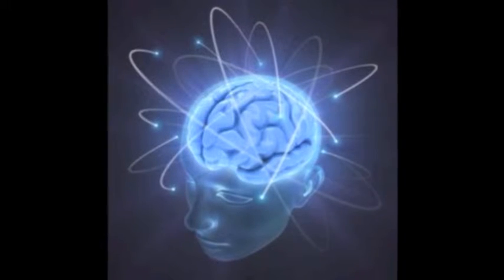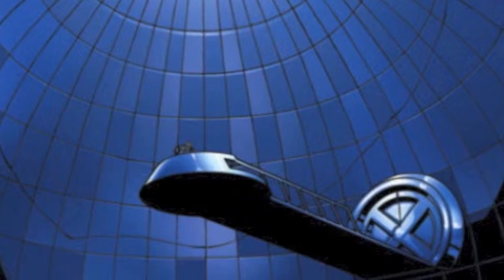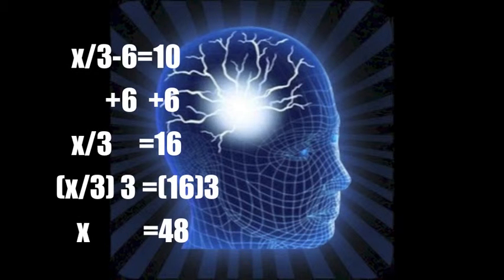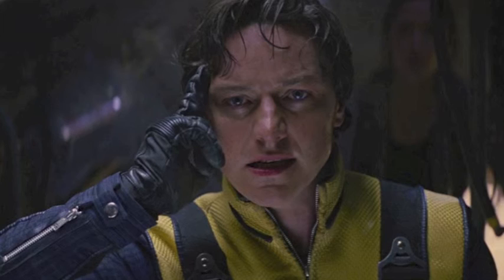X-men and the 2 Step Equation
Professor X uses a two-step equation to battle evil mutants